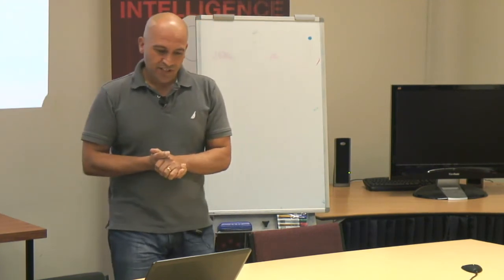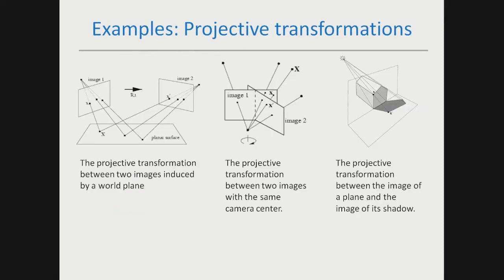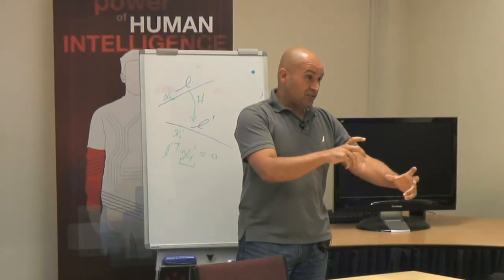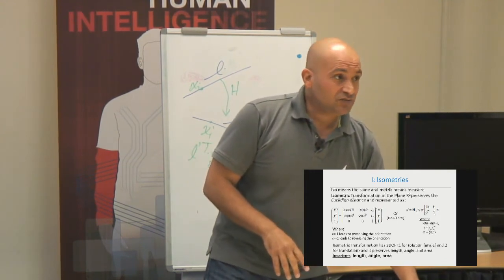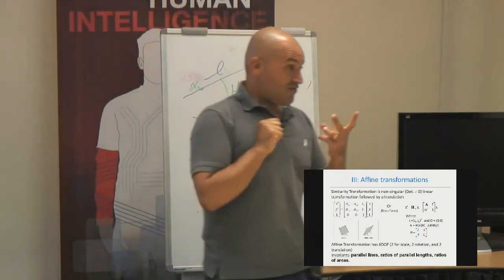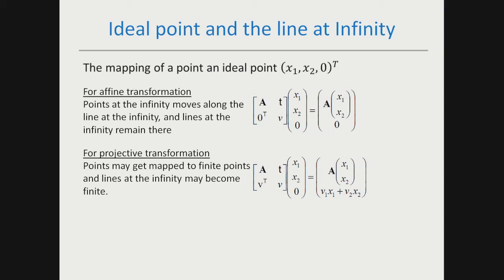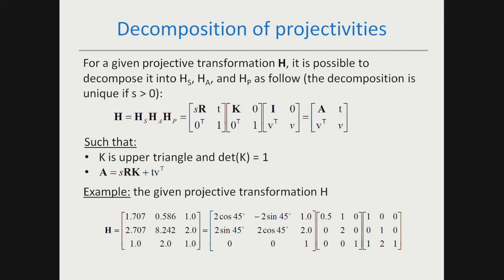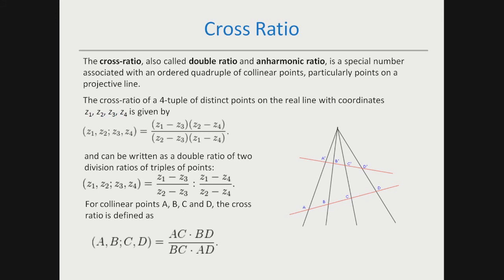04 - Multi-View Geometry and Depth Images by Jihad El-Sana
Lecture by Jihad El-Sana.

7 December 2012
HIT Lab NZ